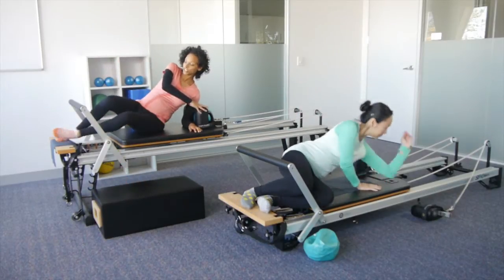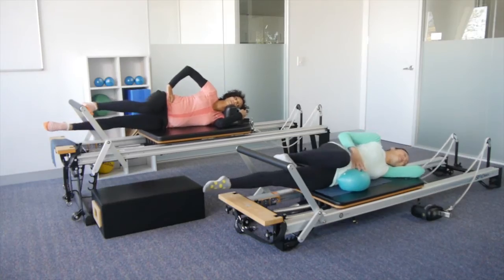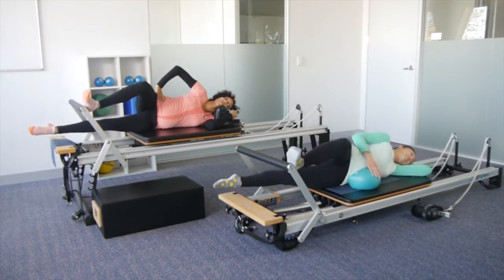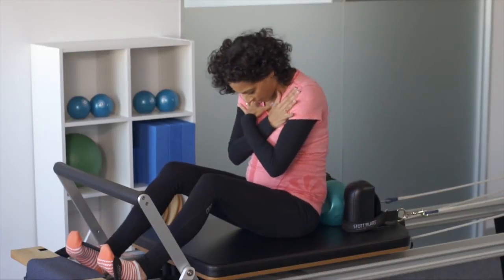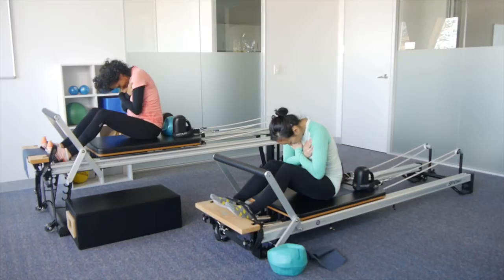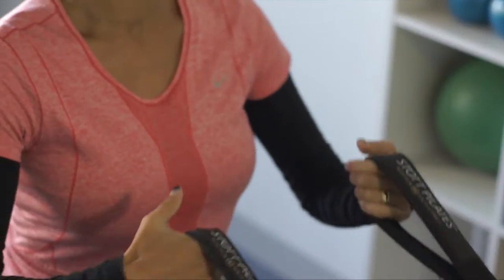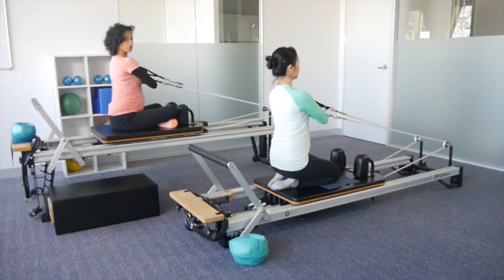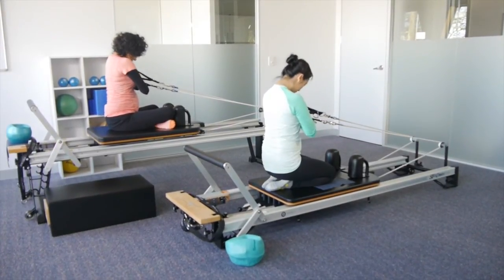Prenatal Reformer Pilates class demo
Prenatal & Postnatal Pilates on the reformer, class demonstration.

This is a specialised reformer Pilates class for the Prenatal and Postnatal client to maintain strength and stability, while preparing for and recovering from birth and beyond. Appropriate modifications are applied for different stages of your pregnancy. Start in your first trimester to stay fit and strong. Continue into your third trimester to prepare for birth and lifting your new baby. Continue after the birth to aid recovery of pelvic floor and abdominal muscles.